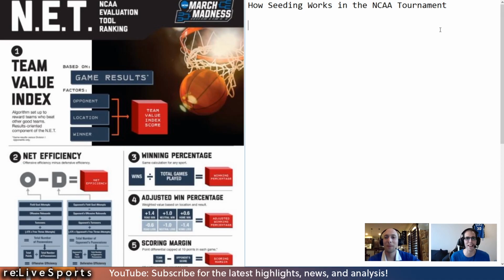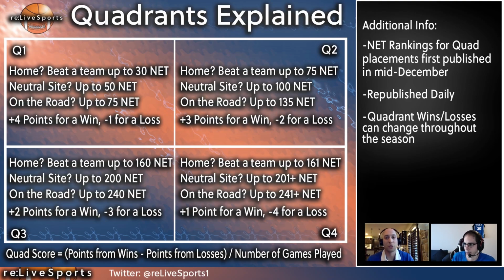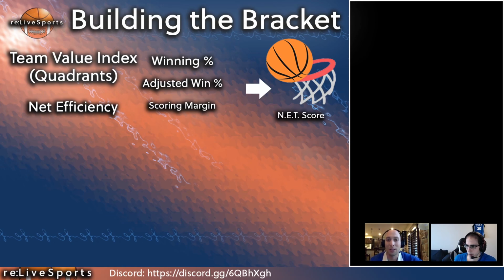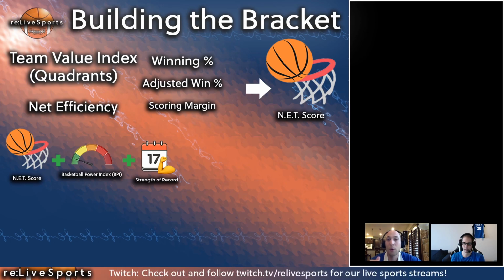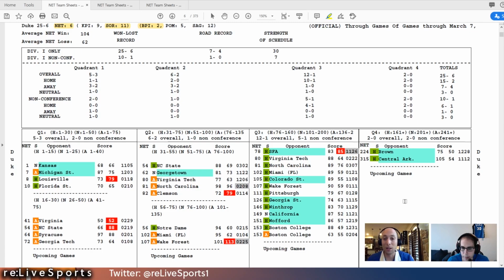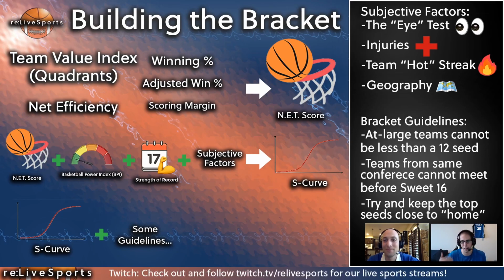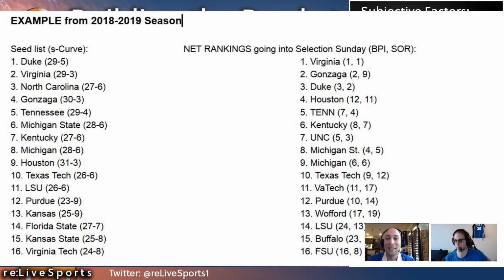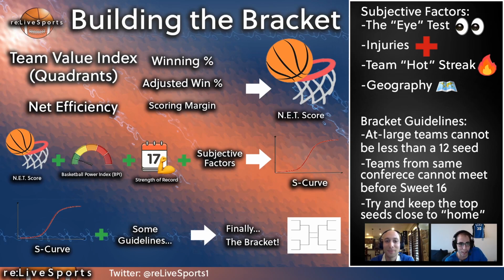March Madness Bracket Explained!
How does seeding work for the NCAA Men's Basketball Tournament? How does the NCAA Committe make its decisions? What seed is my team going to get?
These are questions we get A LOT during our live streams, especially now that we're in March and it's tournament time! Our resident Bracketology expert Dr. Justin breaks it all down covering the metrics and tools the NCAA Selection Committee uses to evaluate teams.

Join us LIVE on Selection Sunday 3/15 at 5:30pm Eastern as we put this information into practice with our live Bracketology show and enter in our Tournament Challenge for your chance to win cash prizes!

Check out the team sheets we referenced in the show